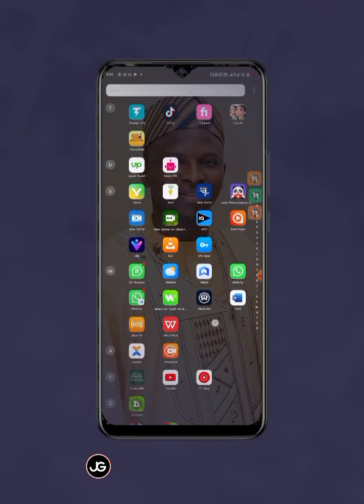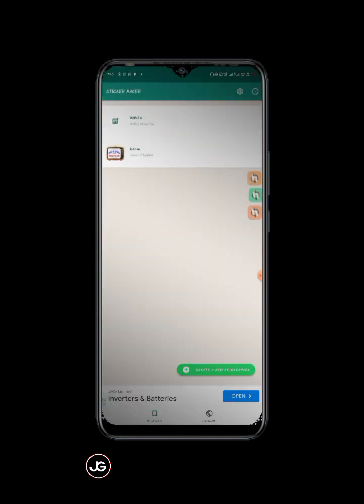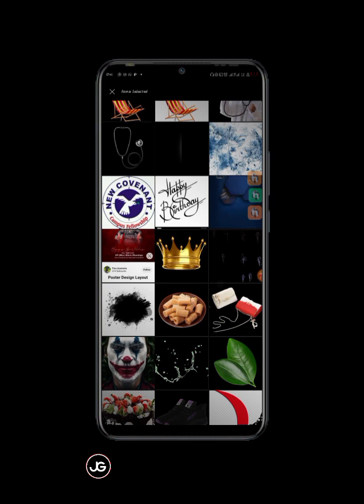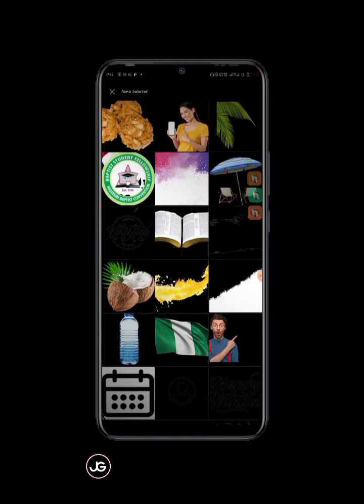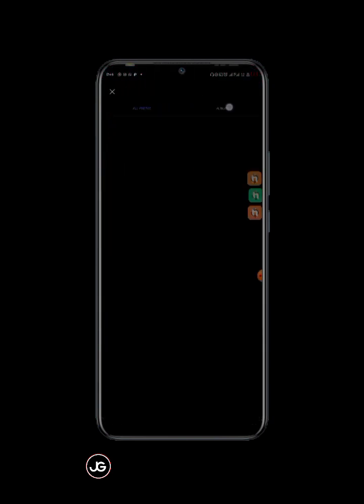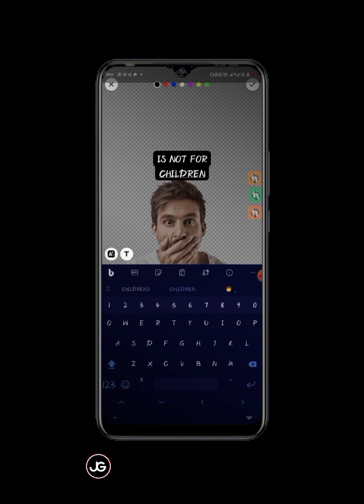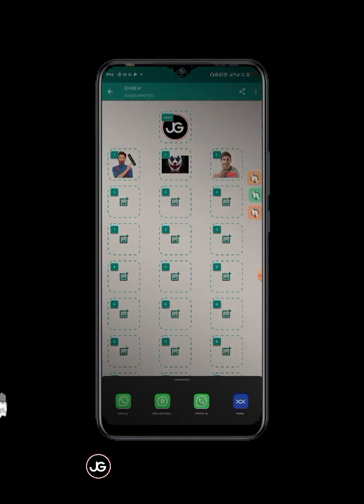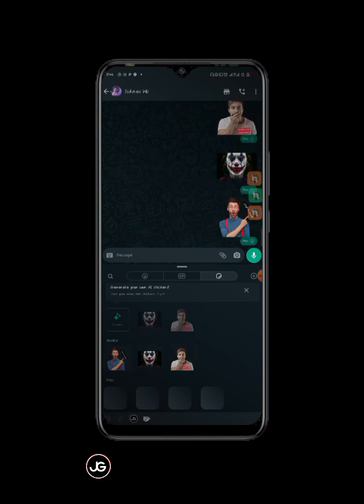HOW TO CREATE WHATSAPP STICKER WITHOUT STRESS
🎉 Ready to add a personal touch to your WhatsApp conversations? In this step-by-step DIY tutorial, we'll show you how to create custom WhatsApp stickers without any stress! 📲✨

🌟 With just a smartphone and a few simple tools, you'll learn how to turn your favorite images into stickers that express your unique style. Say goodbye to boring chats and hello to personalized stickers that will make your friends smile. 😄

🖼️ We'll guide you through the entire process, from selecting the perfect images to making them transparent, and then effortlessly importing them into WhatsApp.

🎨 No need for complicated software or design skills - we've got you covered. Let your creativity run wild as you create stickers featuring your friends, family, pets, or any fun graphics you can imagine.

📦 Whether you're looking to surprise your friends with a custom sticker pack or simply want to have a blast creating your own stickers, this tutorial is for you. It's time to put your own stamp on your chats and make them truly unique.

Leave us your thoughts and questions in the comments below; we'd love to hear from you. 📽️✉️